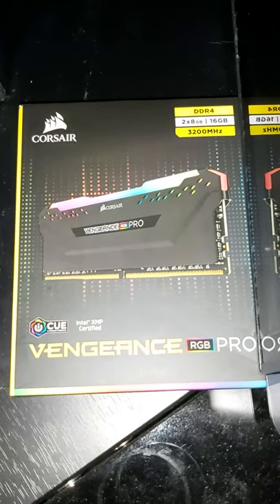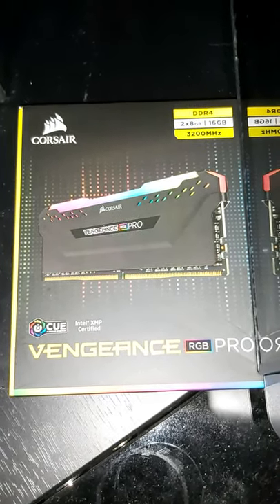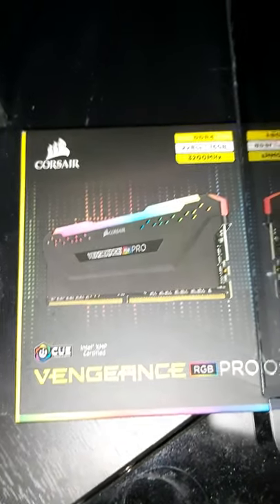CORSAIR Vengeance RGB Pro Ram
Today I am showing off my CORSAIR Vengeance RGB Pro Ram.

Tubebuddy.